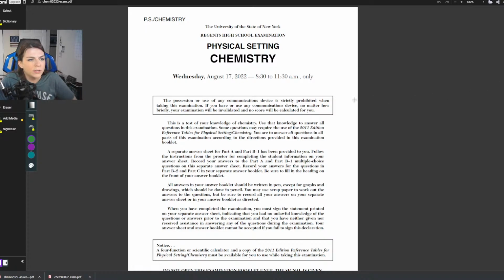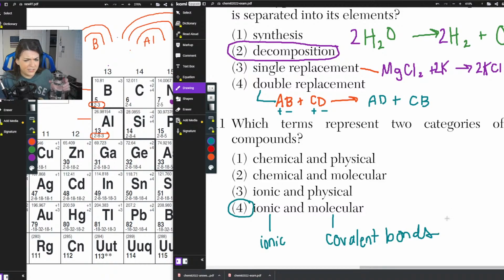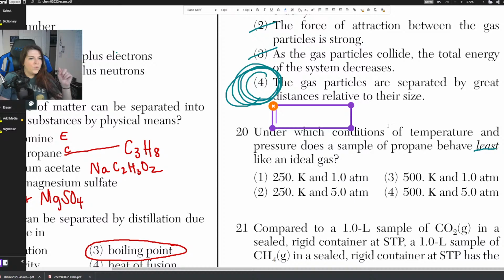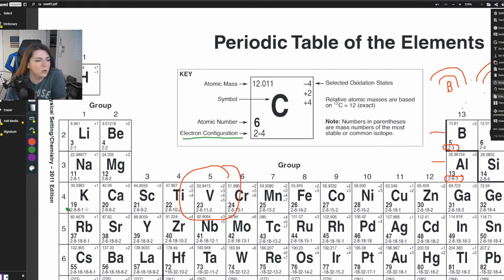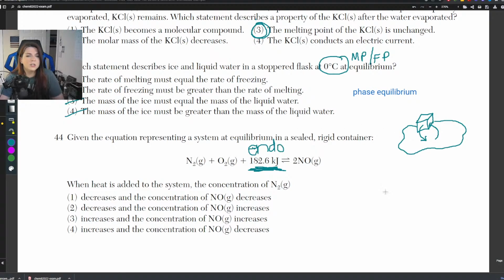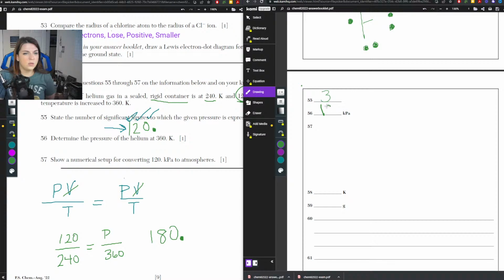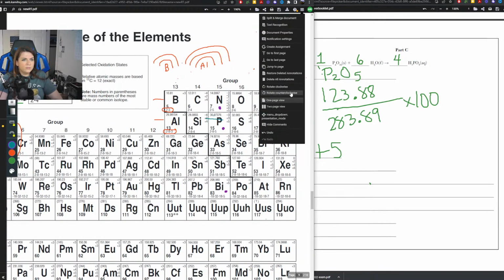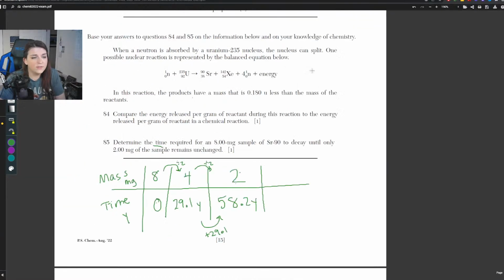August 2022 Chemistry Regents Stream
Join me as I go over EVERY question of the January 2023 NYS Chemistry Regents Exam.

We'll also take a quick look at the scoring guide, reading reference tables and my hints for taking this exam.